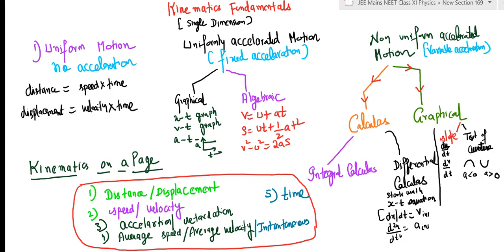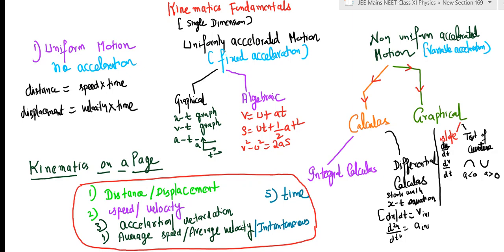Equations of Motion: Derivations, Algebraic, Graphical, Calculus Motion in a Straight Line Class 11